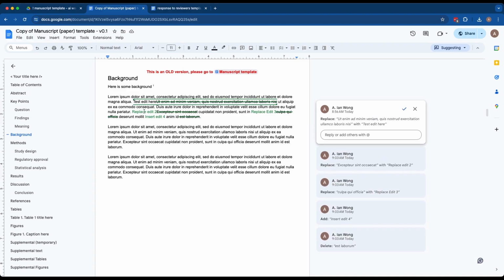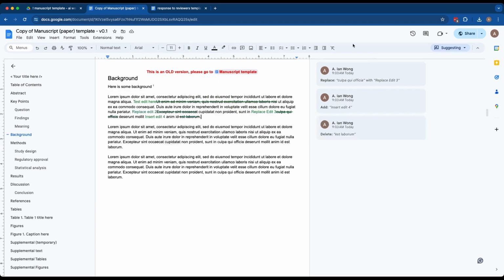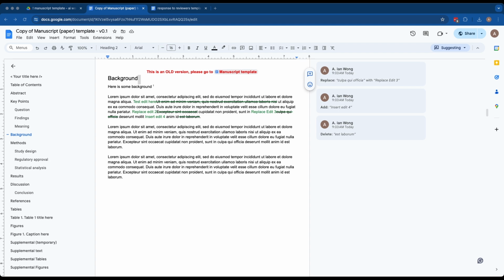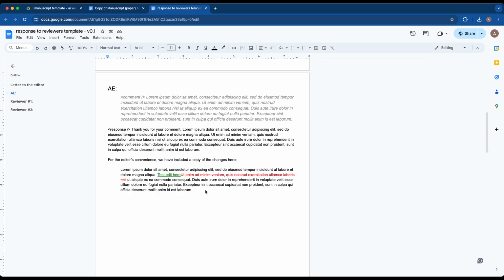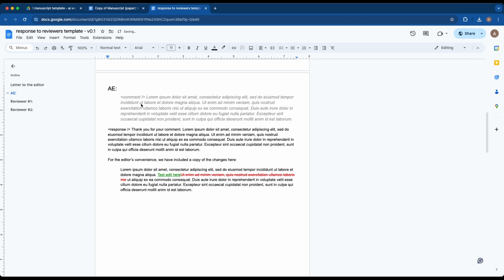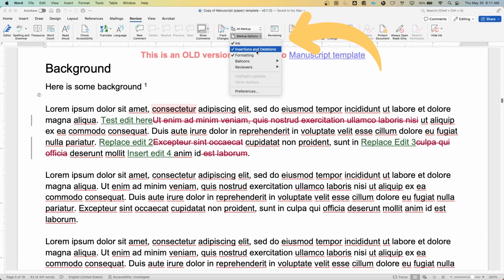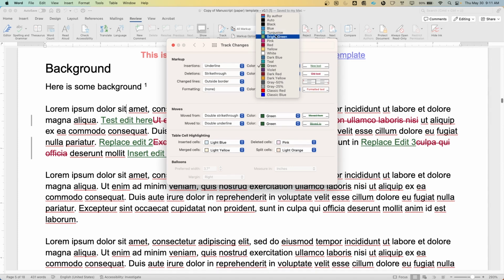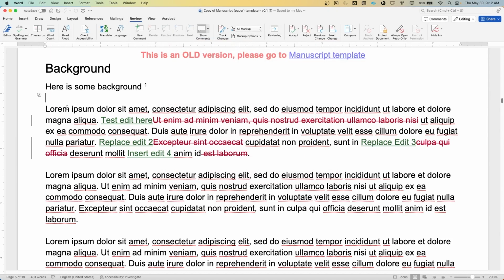Effortless Edits: Responding to Reviewers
Efficiently responding to reviewer feedback is essential for any writer or researcher. In this tutorial, we focus on using Google Drive and a clever trick in Microsoft Word to create a "response to reviewers" letter to the editor. Track changes and our Word trick will make your editing process smooth and efficient.

We'll guide you through the steps of drafting your response letter in Google Drive, showing how to make and review edits with track changes. Then, we'll demonstrate a Microsoft Word trick that will further streamline your editing. This video is ideal for anyone looking to enhance their editing skills and respond to reviewer feedback effectively.

00:00 - intro
00:20 - the hard way
01:30 - using Word + GDocs!

WHO AM I: I’m Ian, an ICU doctor and data scientist at Duke University. I think deeply about life, medicine, tech, and building things. And somehow try to achieve everything while attaining impact.